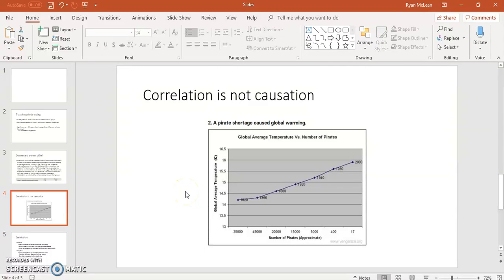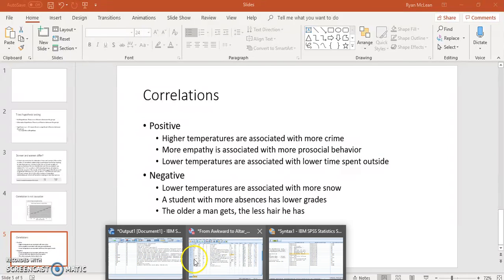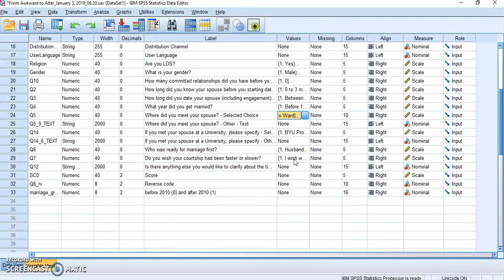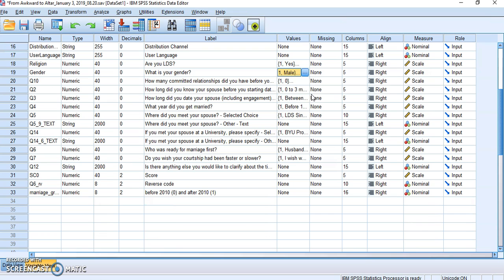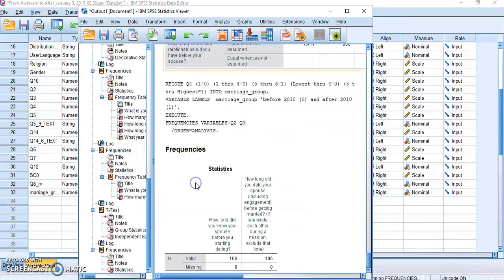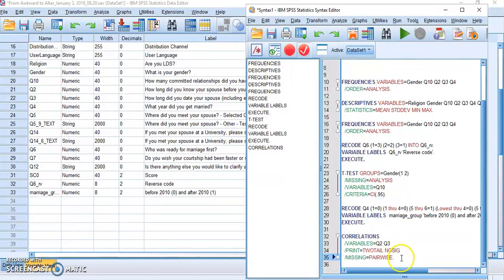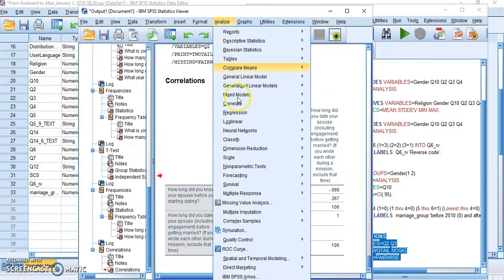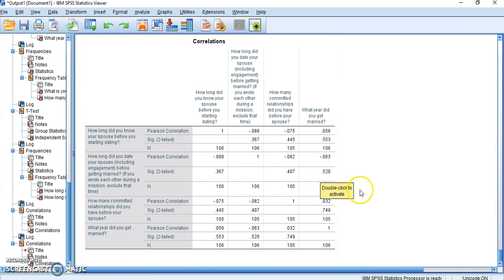Correlation in SPSS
How to run a basic correlation in SPSS